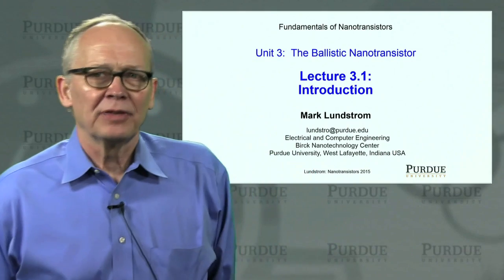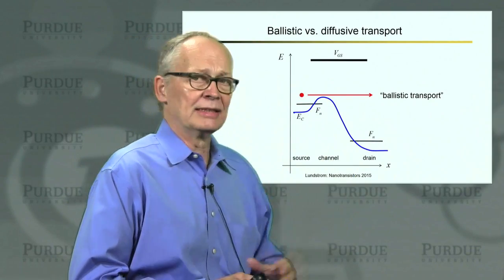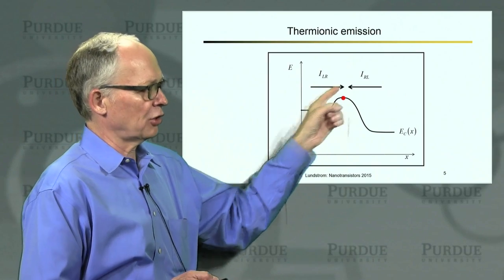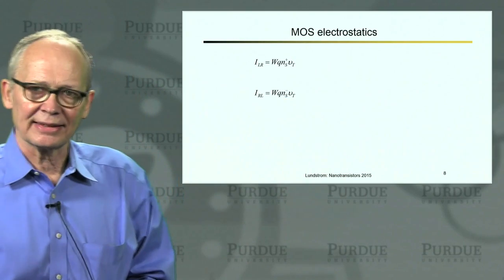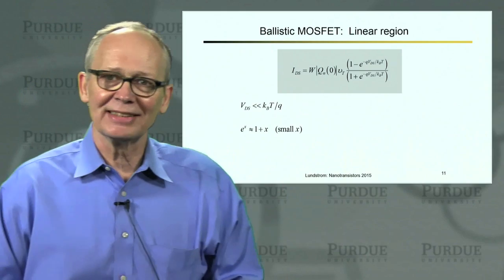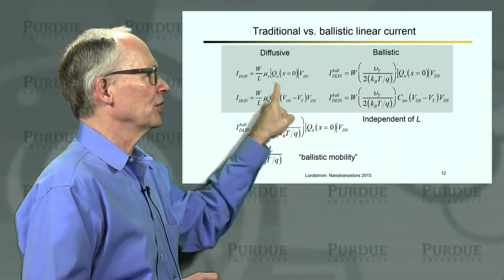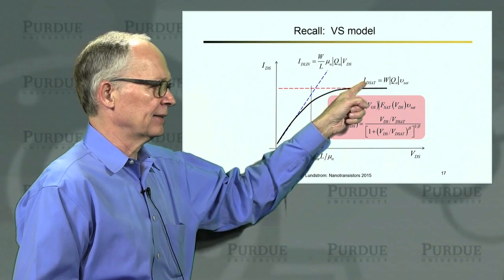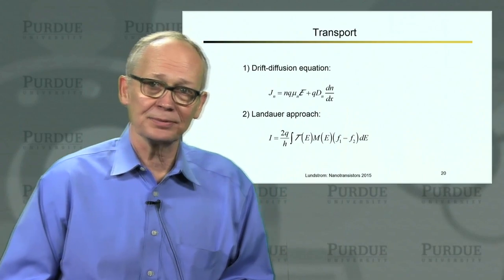nanoHUB-U Fundamentals of Nanotransistors L3.1: Introduction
Table of Contents:
00:00 Lecture 3.1: Introduction
01:43 Unit 3
02:21 Ballistic vs. diffusive transport
03:49 Thermionic emission
05:01 Thermionic emission
05:22 Ballistic current
06:18 MOS electrostatics
06:39 MOS electrostatics
08:53 Ballistic IV characteristics
09:28 Recall: traditional model in linear region
09:52 Ballistic MOSFET: Linear region
10:31 Traditional vs. ballistic linear current
12:39 Ballistic model in linear region
13:25 Recall: Traditional model in saturation
13:51 Ballistic MOSFET: Saturation region
14:18 Traditional vs. ballistic saturation current
14:46 Recall: VS model
15:12 Ballistic model
15:48 The ballistic MOSFET
16:49 Transport

The course is divided into four units:
    Transistors fundamentals
    Transistor electrostatics
    Ballistic MOSFETs